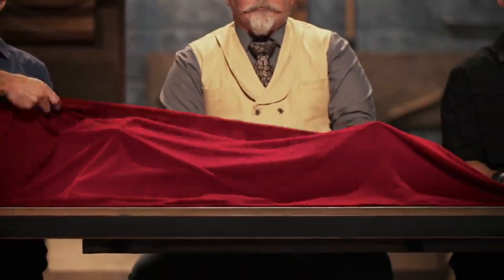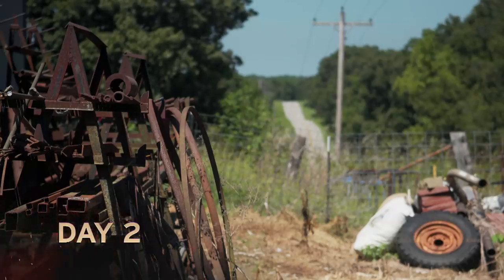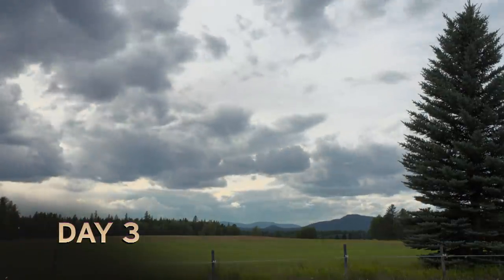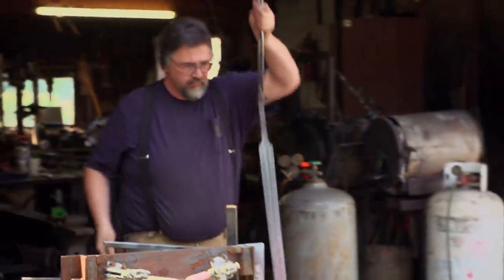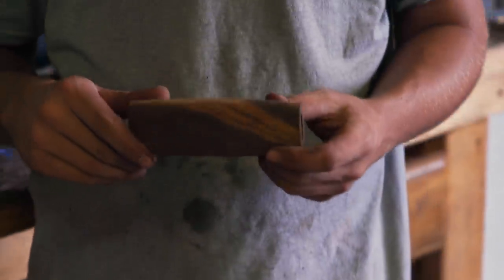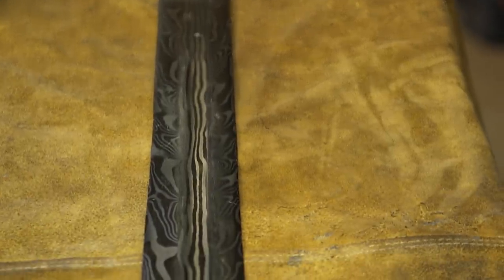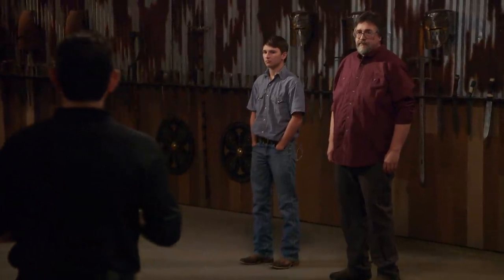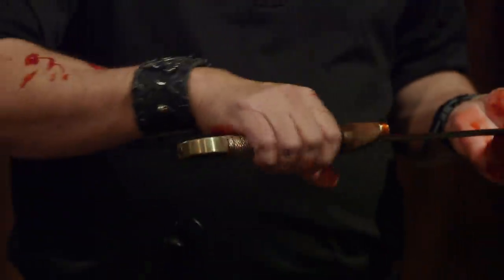Forged in Fire: HUGE Broadsword Inflicts CATASTROPHIC DAMAGE (Season 7)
Bladesmiths are helpless as they watch their beautiful creations get destroyed by Doug Marcaida and his band of blade destroying judges, in this clip from Season 7, "The Sword and the Stone."